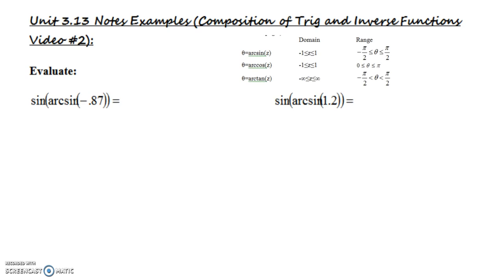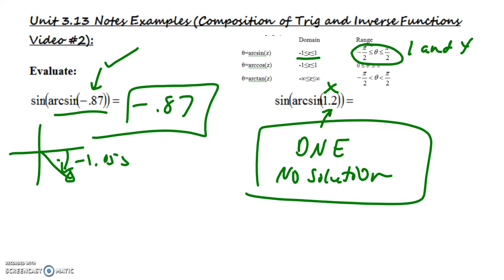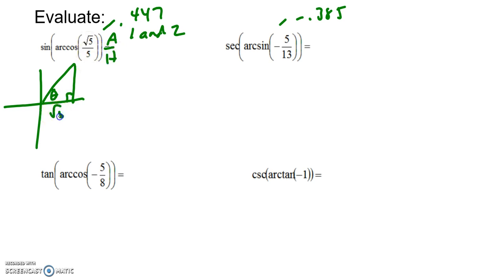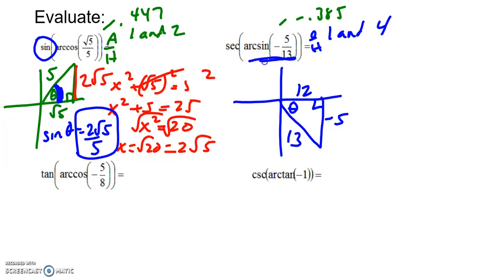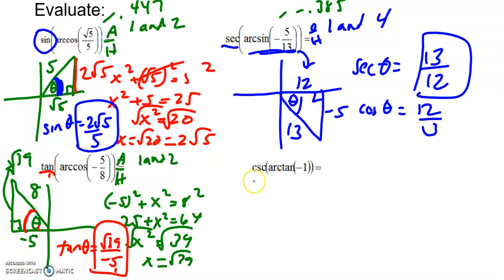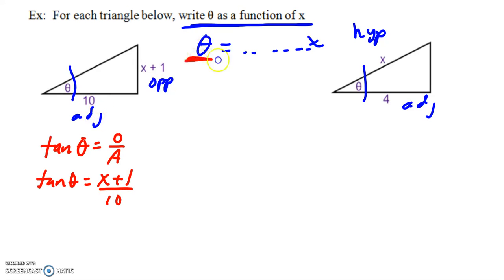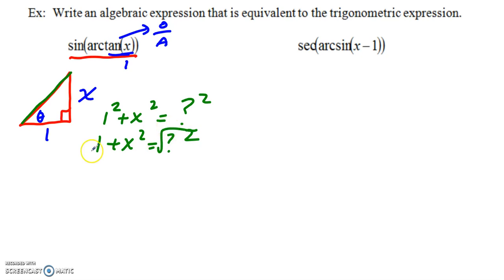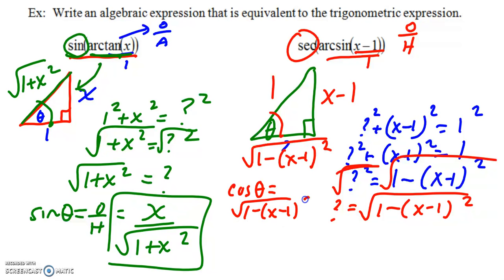Composition of Trig and Inverse Functions Video #2